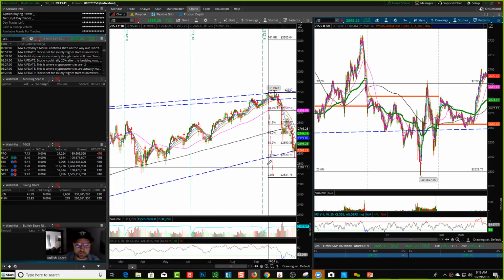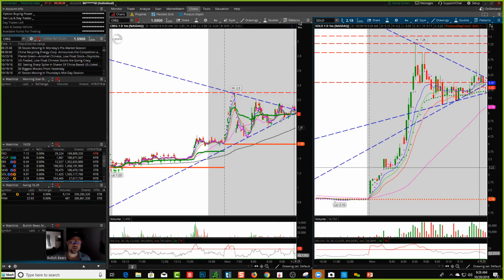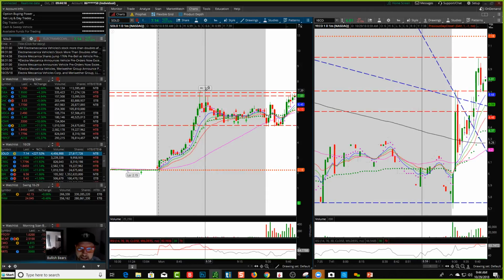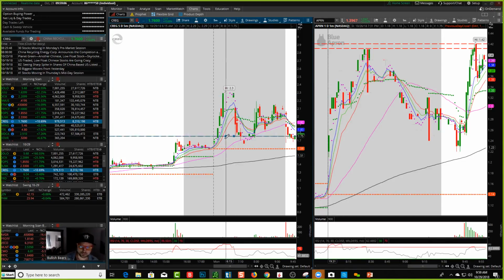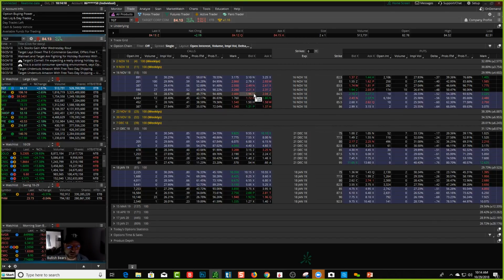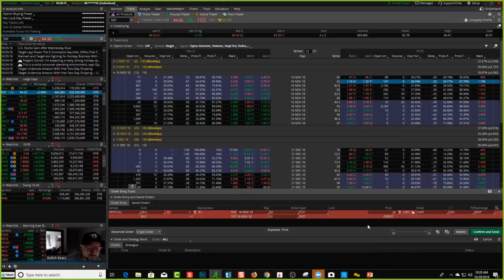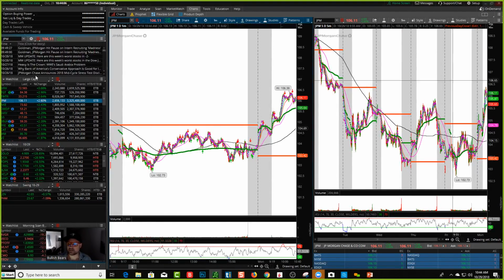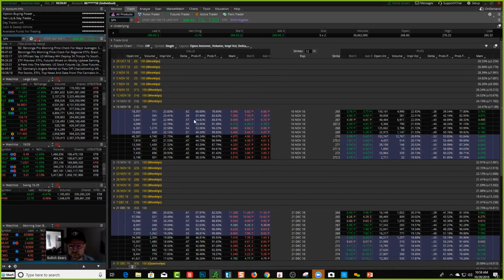Live Trading Room - Bullish Bears Trade Room $SOLO $CREG $FRO $DCIX $TOPS 10-29-2018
Join the Bullish Bears live trading room where we do live market screen sharing. We have a day trade room, swing trading room, and futures trading room.

Click the link below to join the Bullish Bears community where you will gain access to our trade rooms, live daily streaming, trade alerts, watch lists, free trading courses, and an entire community of support to help you along your trading journey:

**When you open your CMEG account be sure to use the code cmegbullishbears for a discount during the application process** OR Please email to let them know you signed up, share your name/email and the cmegbullishbears code.